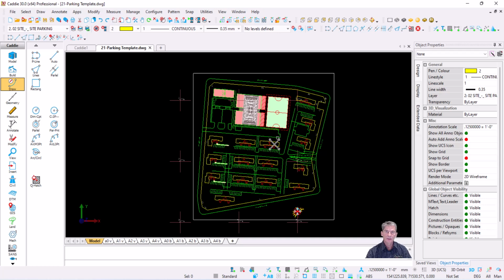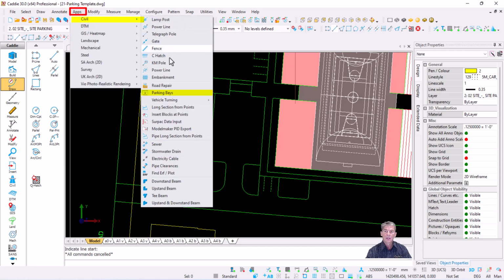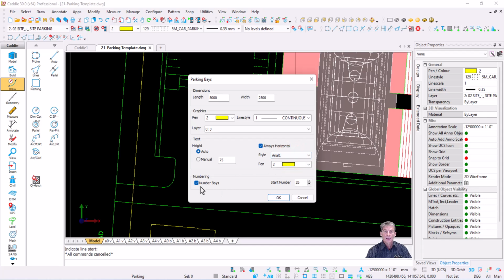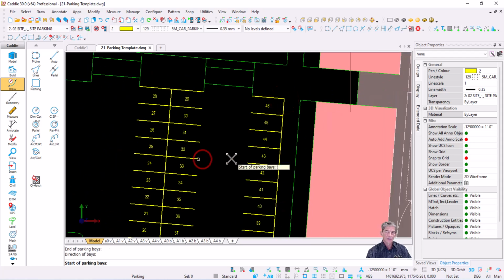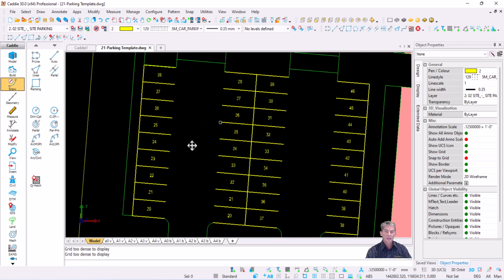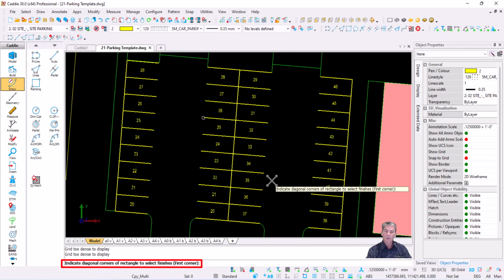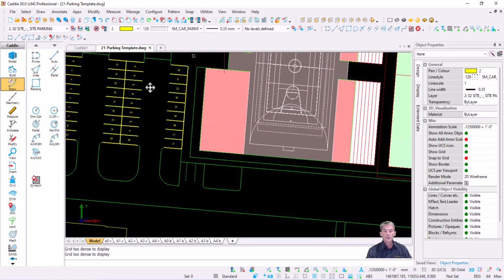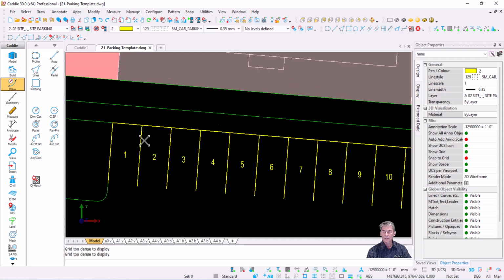Caddie 30 Numbered Parking Bays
Numbered Parking Bays
A new command is added to the Civil App to add numbered parking bays.